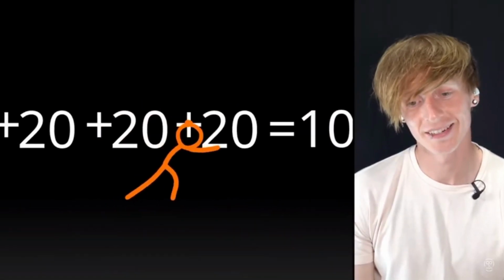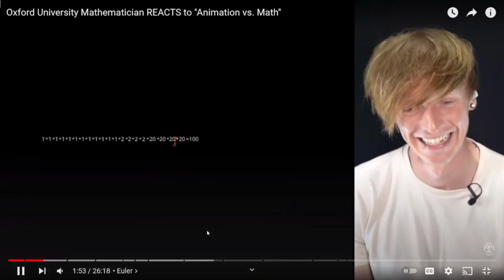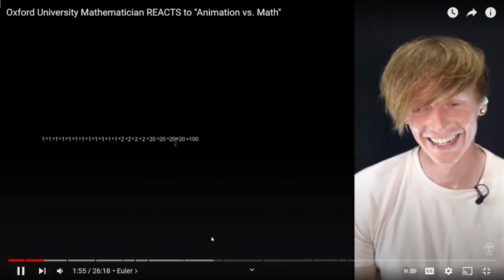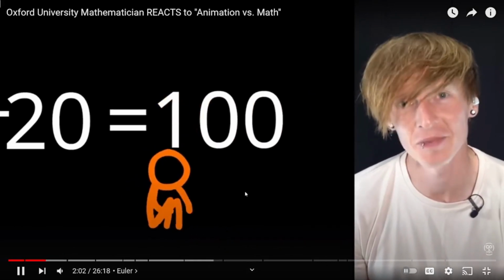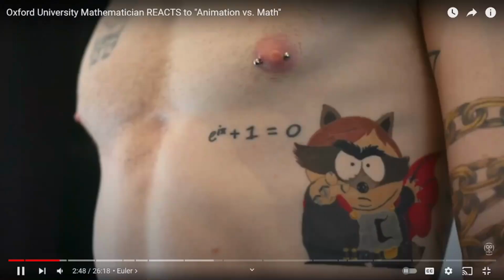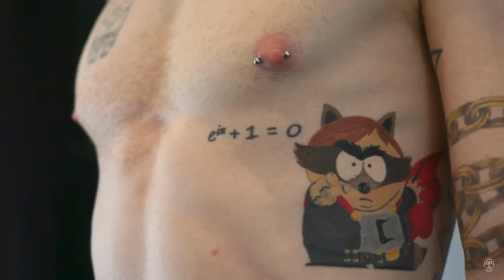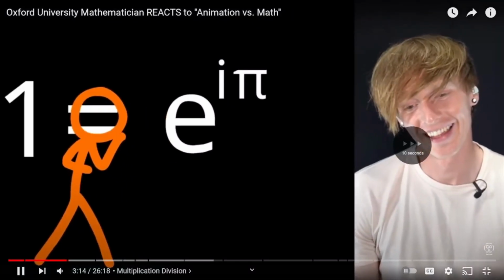reacting to some math stuff for some reason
reacting to degenorocity and some tom guy
(go sub to both if you want)